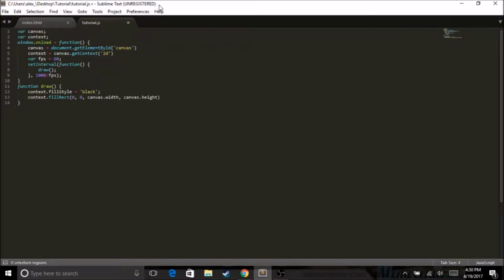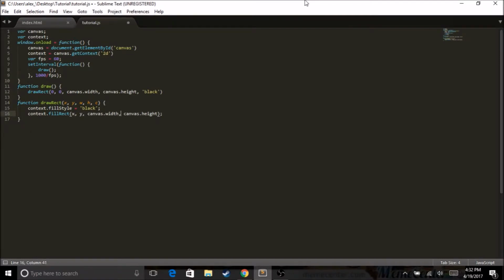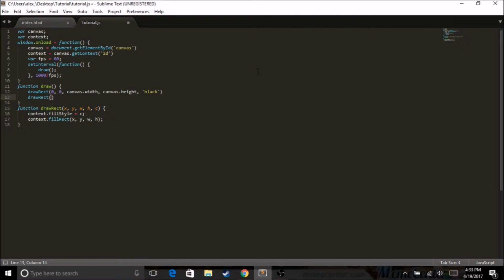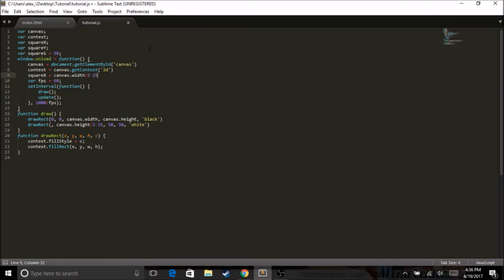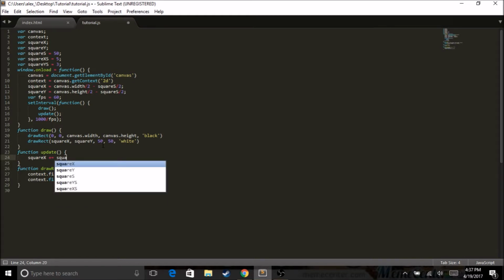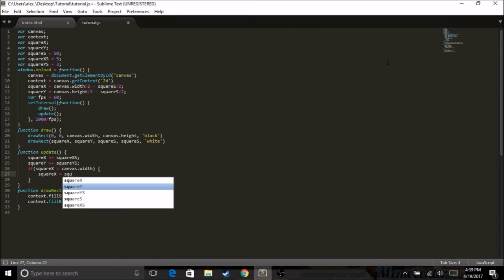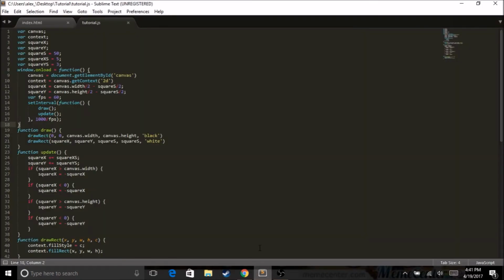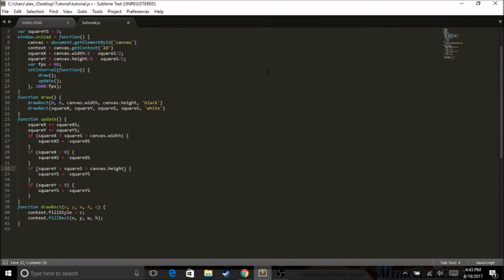How to make your first HTML/JavaScript Game! 2 - Drawing another rectangle and making it move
Hello guys, welcome to the second episode of HTML/JavaScript Game making crap. Hope you enjoy and hopefully it will help you.